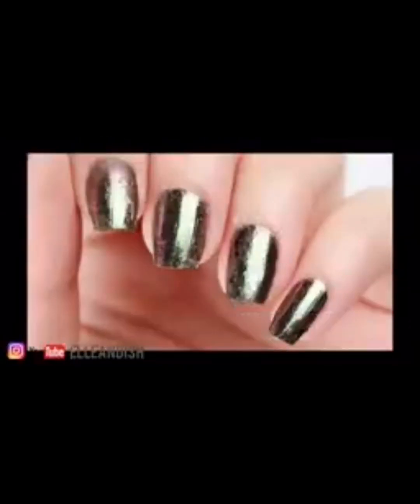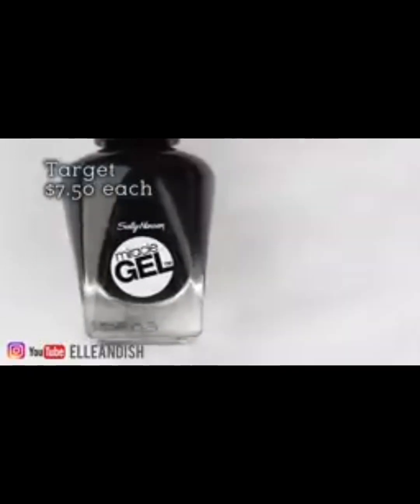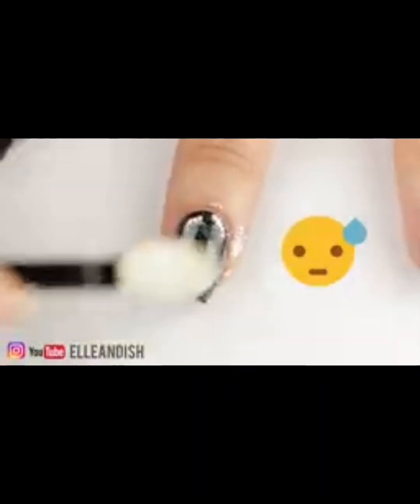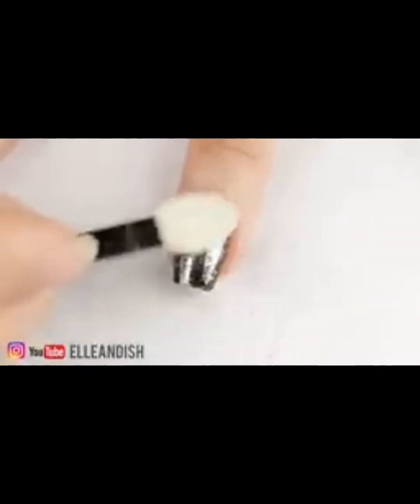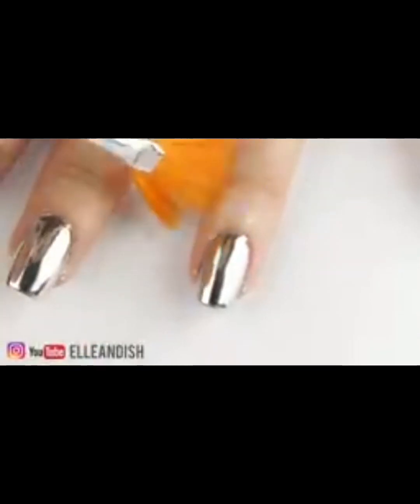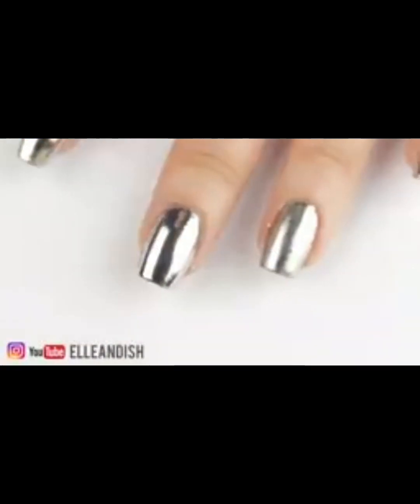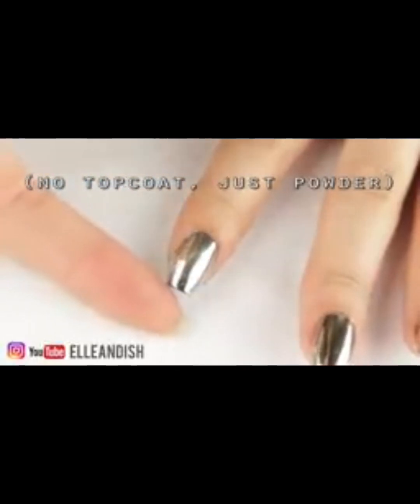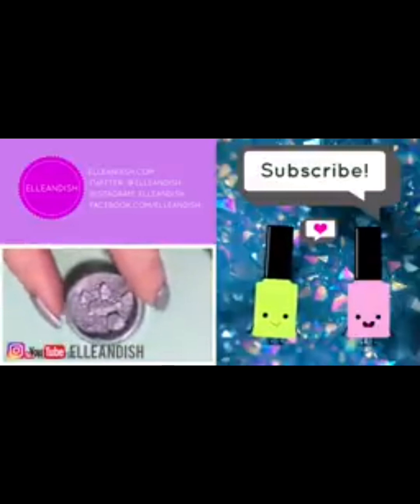mirror Nail art 💅